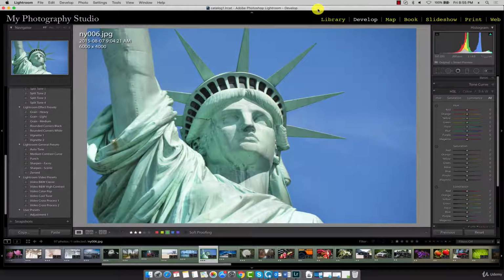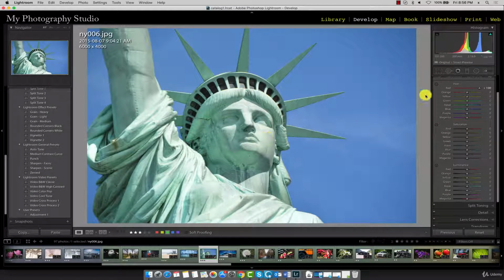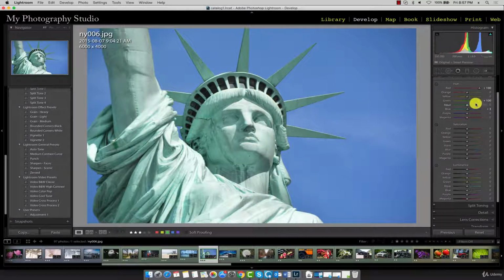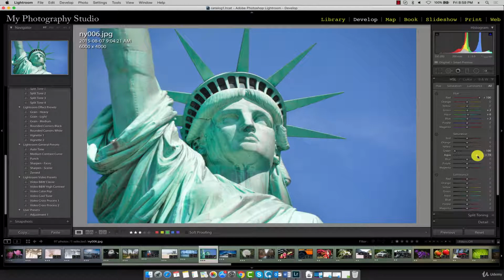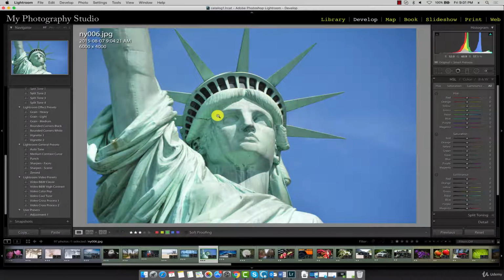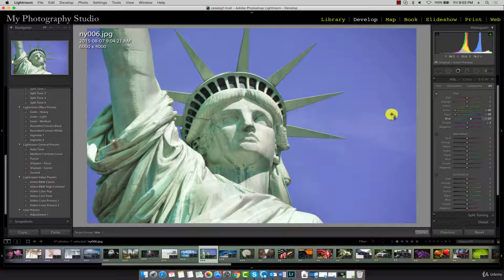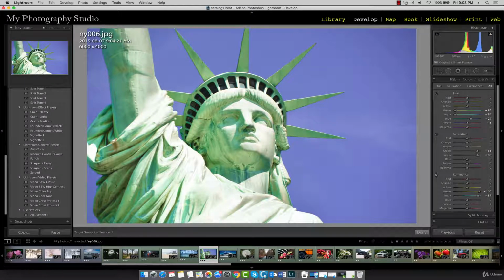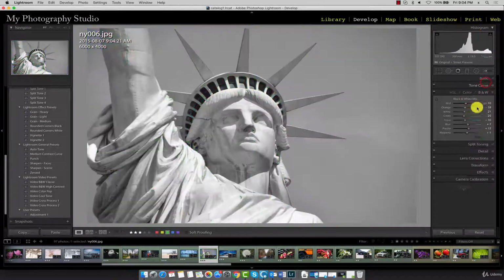87 HSL Adjustments